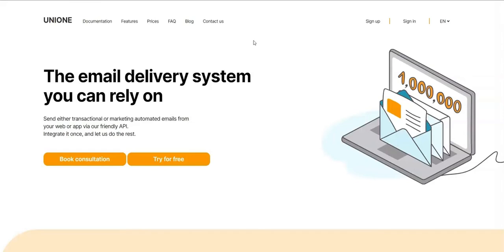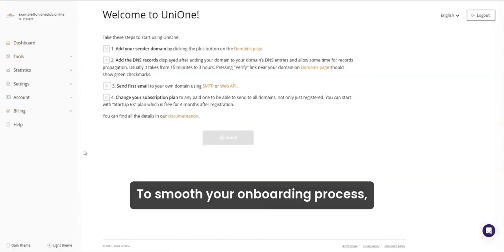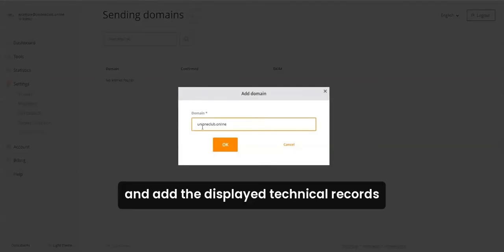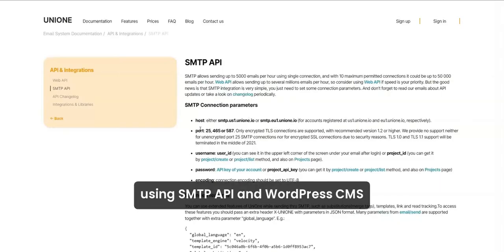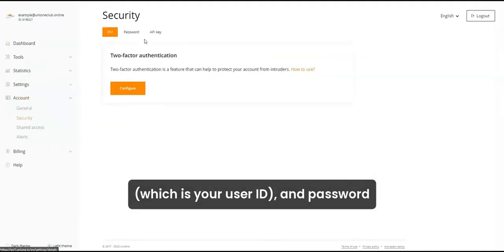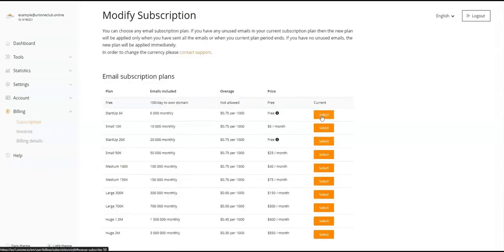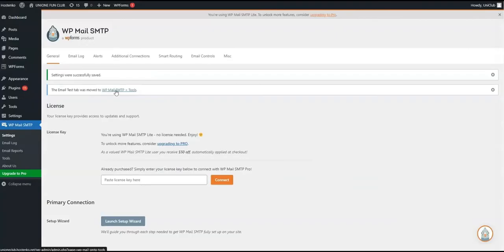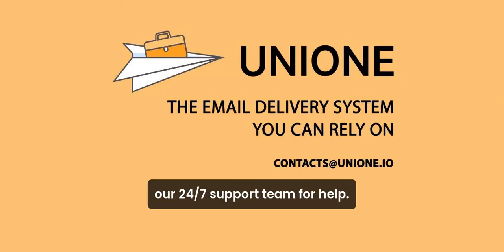Set up SMTP server for sending emails with UniOne free plan in minutes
Are you looking for a quick way to power your website with transactional emails, or do you need to send automated email marketing campaigns?
At UniOne, we provide a straightforward SMTP API for effortless and reliable email delivery. Check out how to send emails in WordPress CMS without a sweat. Moreover, our SMTP Email API can be connected with any other platform in the same flawless and friendly way. See how to use SMTP to send email for free.
Start sending transactional emails and automate your email marketing for free with UniOne!
Check out our trial plan capabilities, and feel our 24/7 supportive approach to get the email management experience you deserve